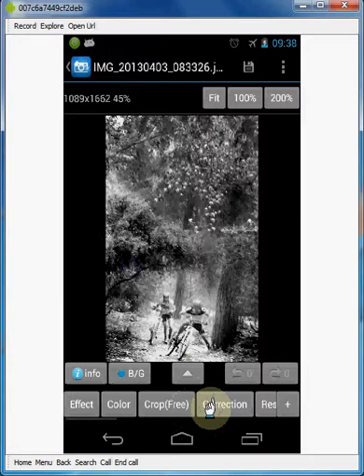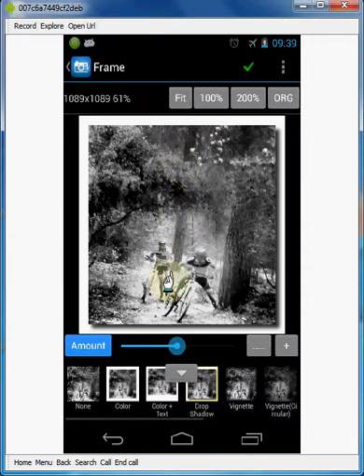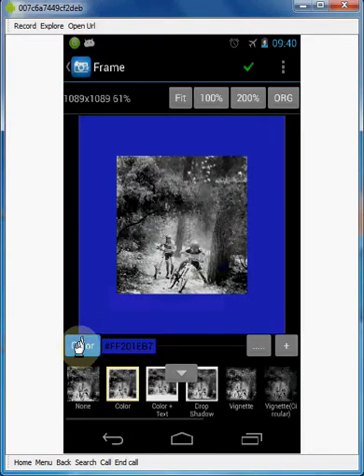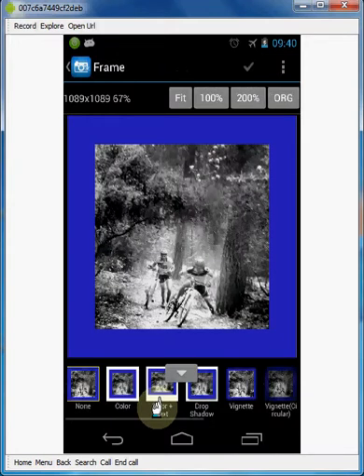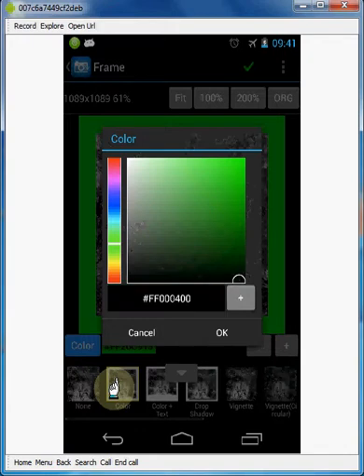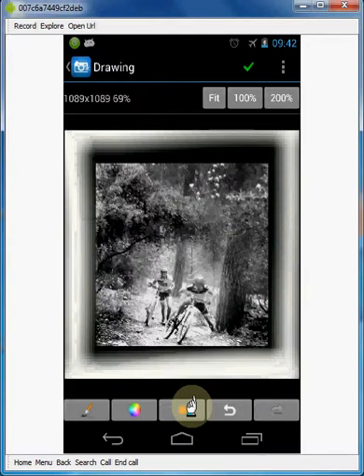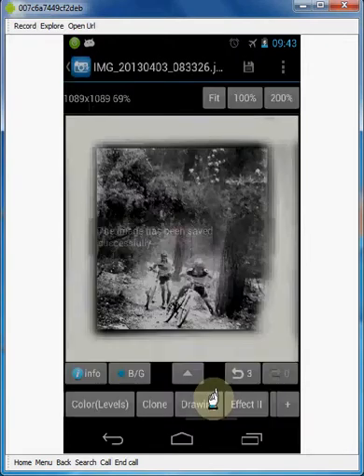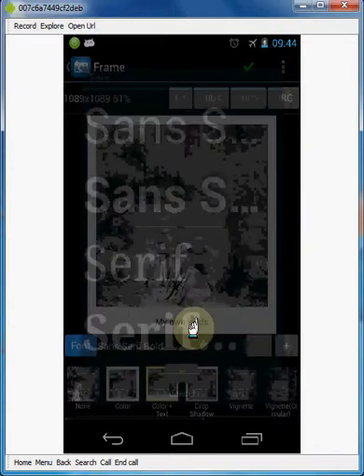Photo Editor tutorial, part 10 - create your own frames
The tenth part of Photo Editor tutorial will show you how to create some creative frames.
Photo editor developed by Macgyver, you can download it from Google play store.